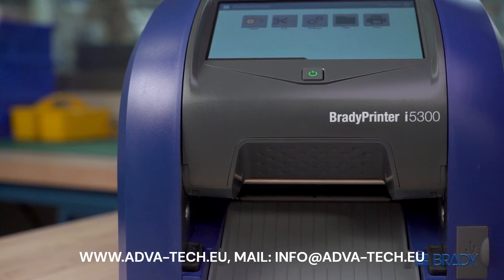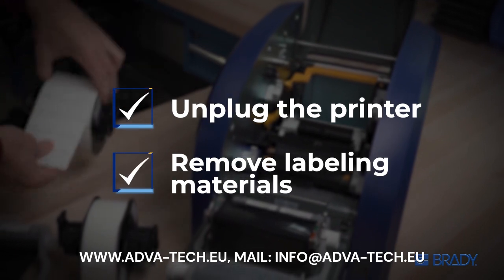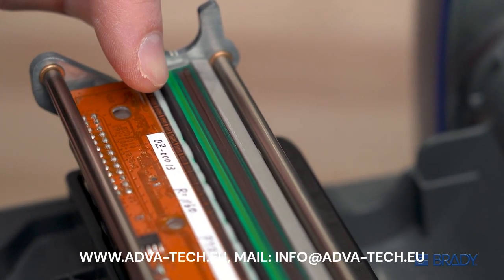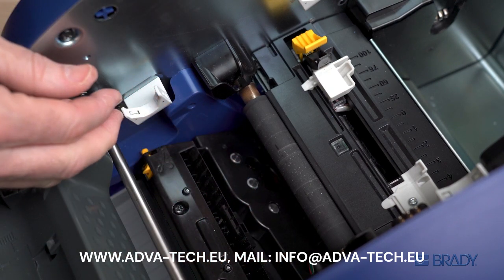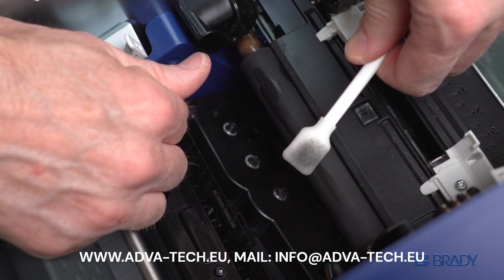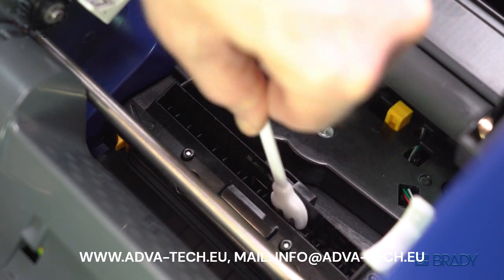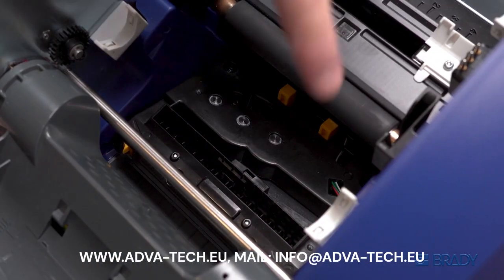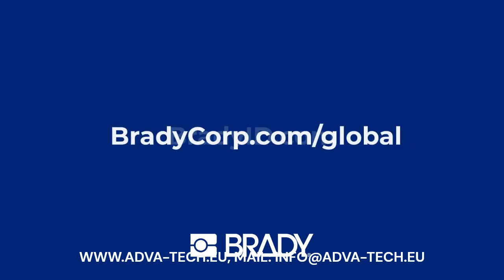Drukarka Brady i5100 - jak właściwie czyścić urządzenie